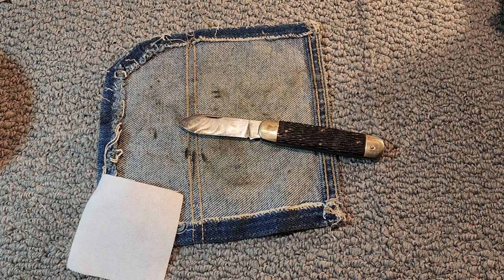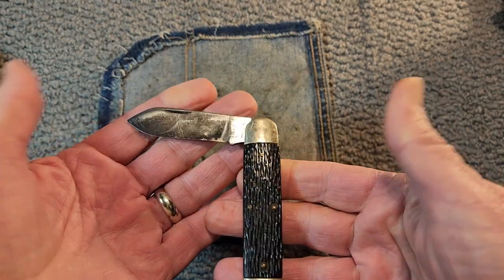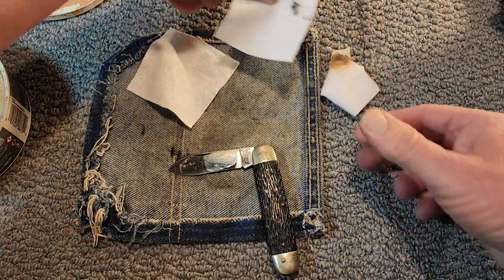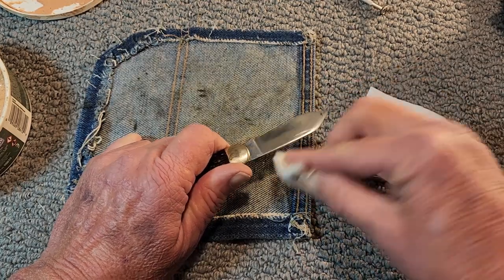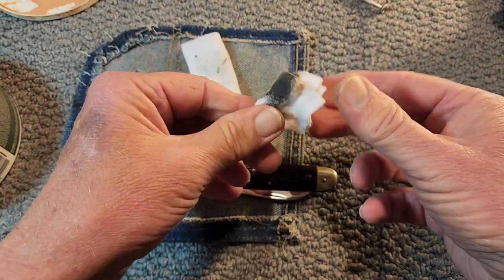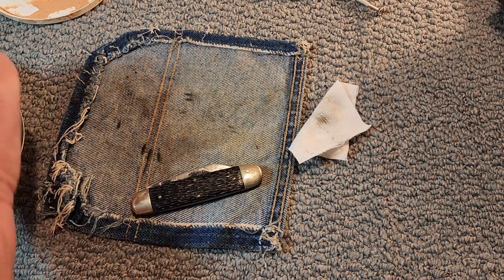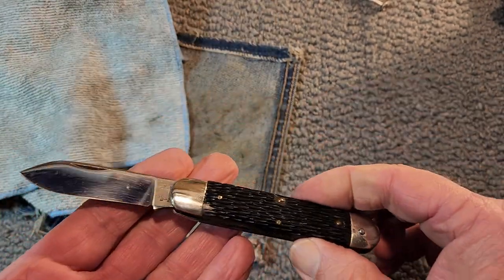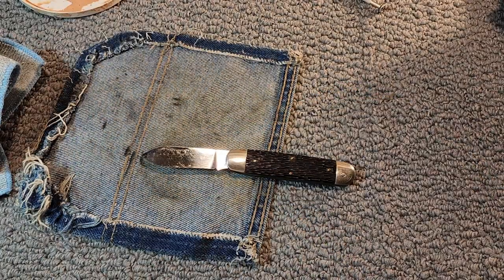Vintage Utica Cutlery Single Bladed Jack Knife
Join me as I mumble and bumble my way through a review and cleaning of this unique knife.  Enjoy!